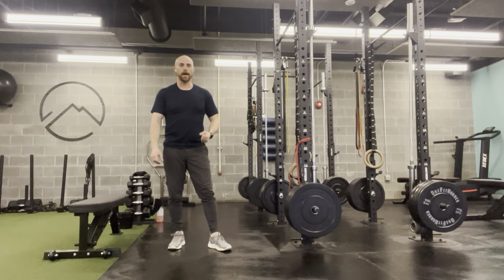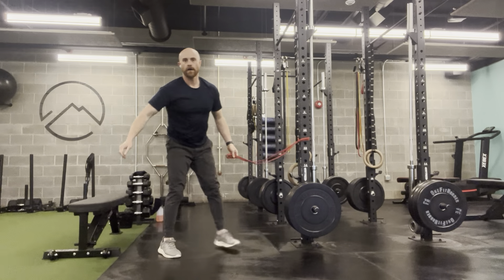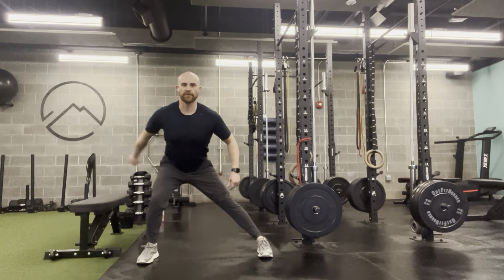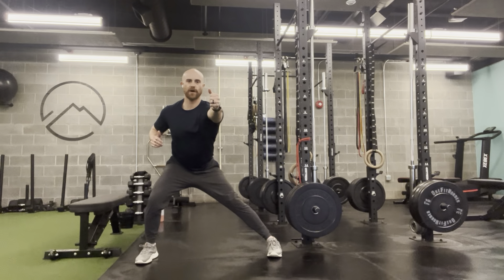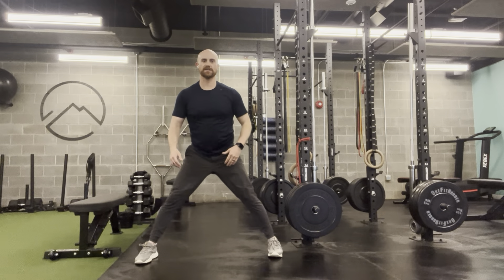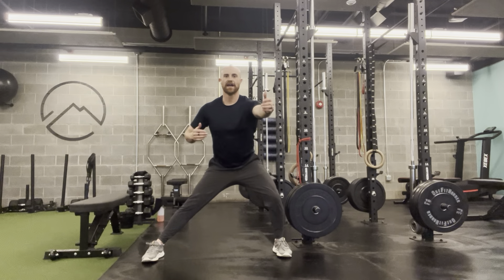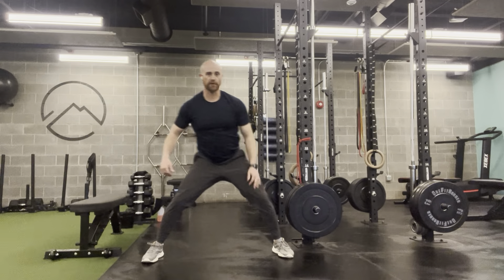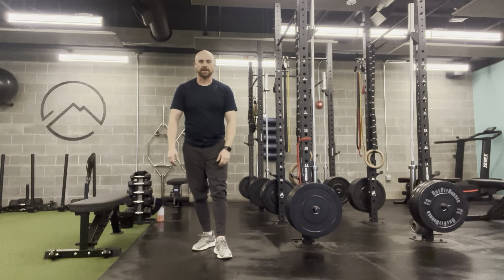Lateral Lunge Hold + Band Rotational Row